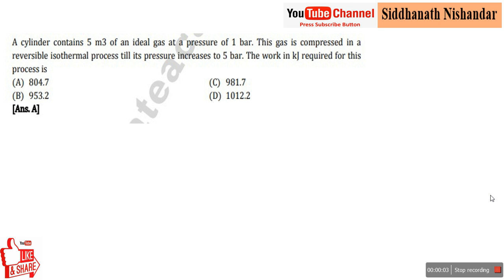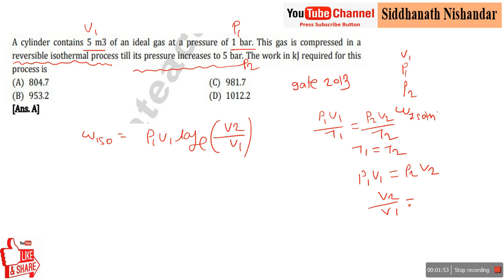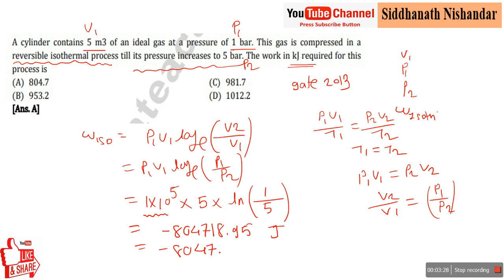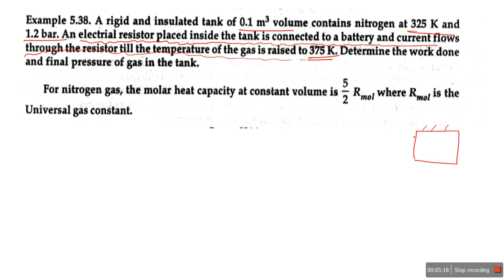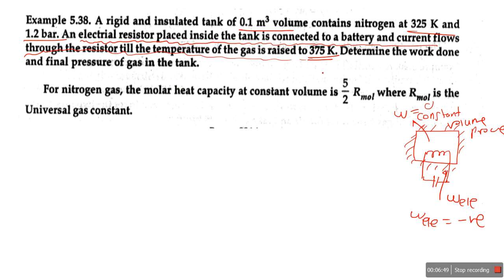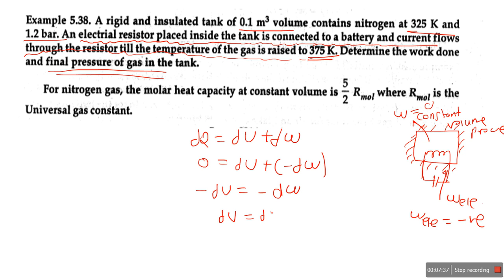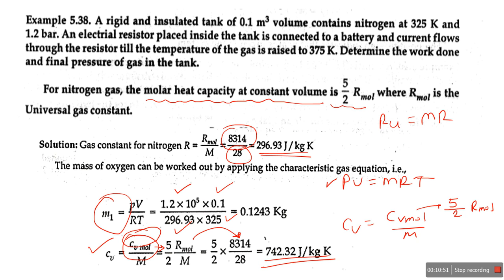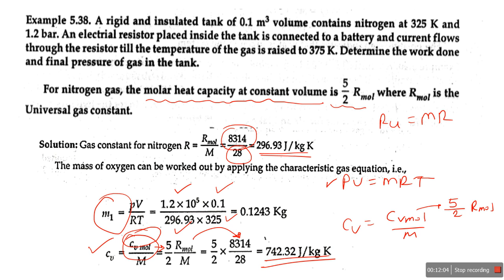NUMERICAL /PART -3/NON-FLOW PROCESS /THERMODYNAMIC PROCESS